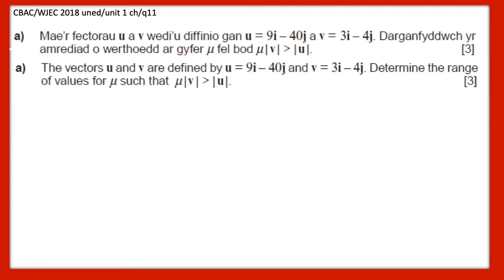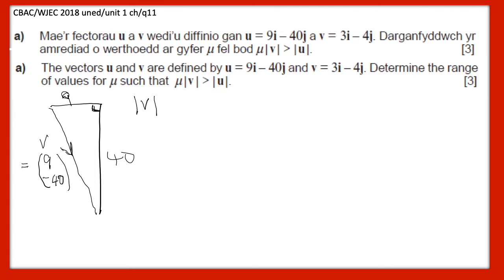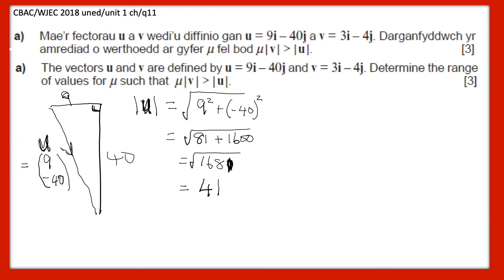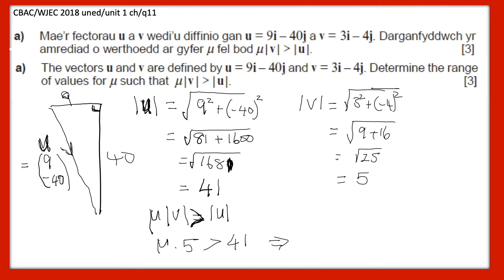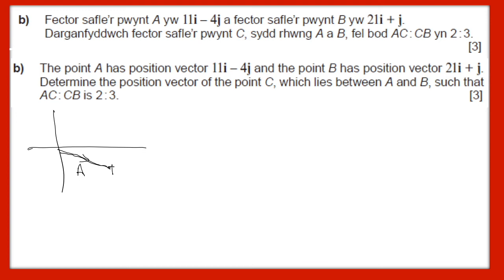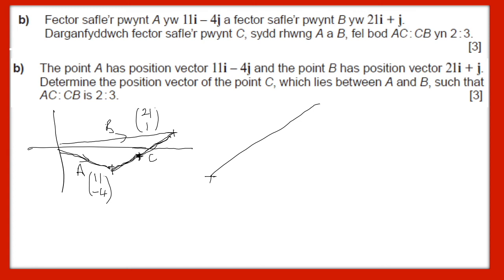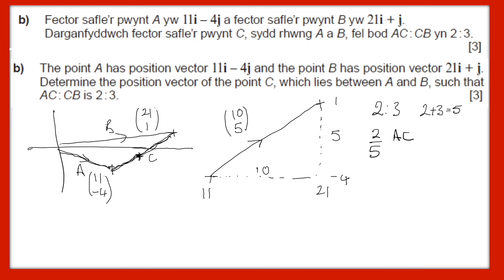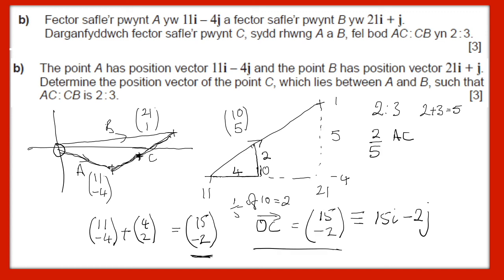Jun 18 M AS U1 Q11 Vectors – modulus; splitting vector by ratio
Additions are:
Column vectors instead of i & j